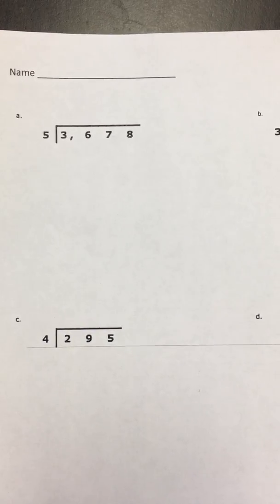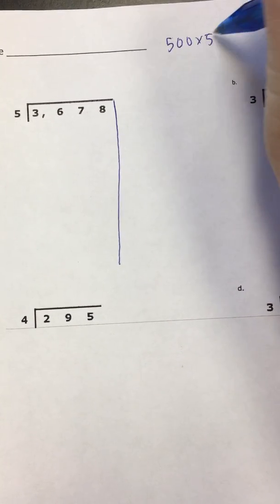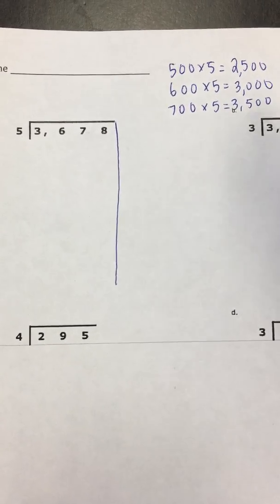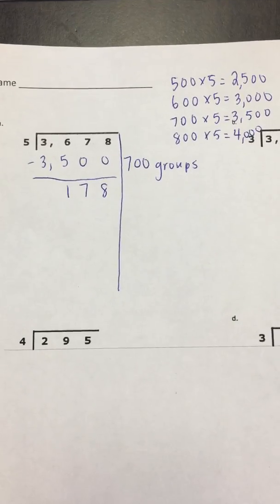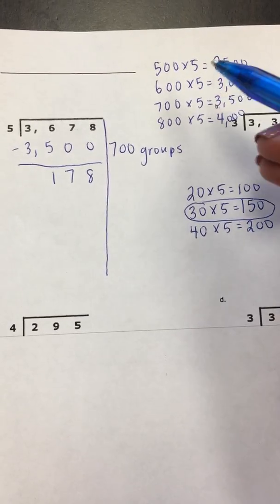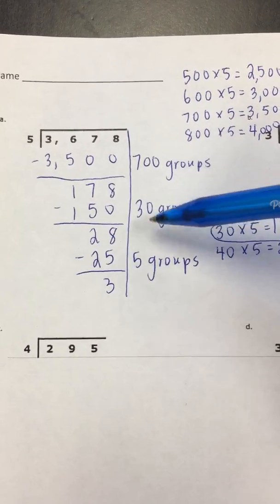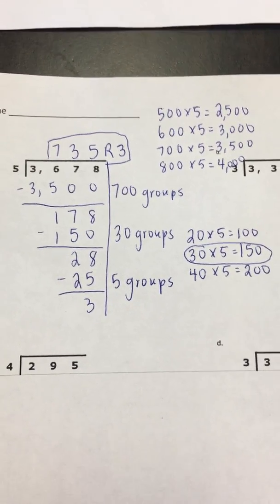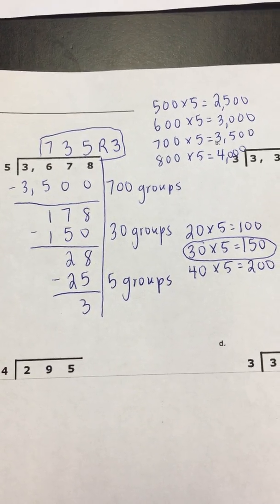Long Division (Partial Quotients)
This video highlights how long division is being taught in class. This method allows students to subtract groups from the dividend. It is a helpful tool because it relies heavily on the place value foundation that students have already built.